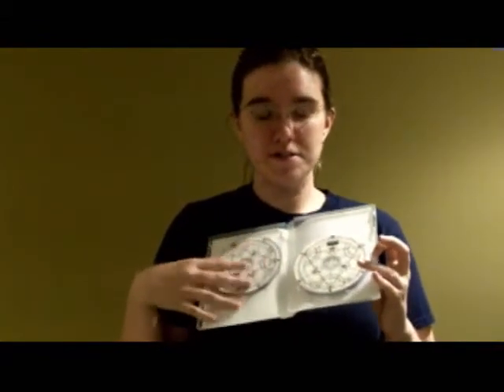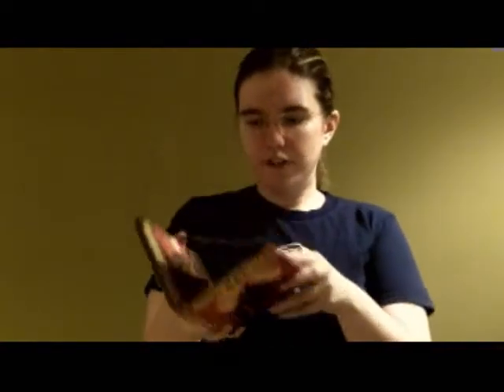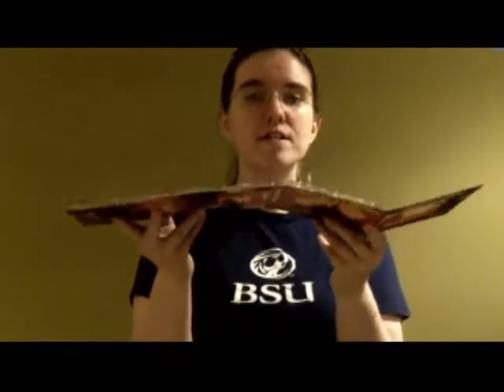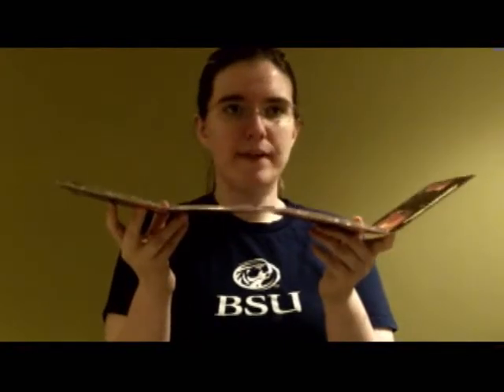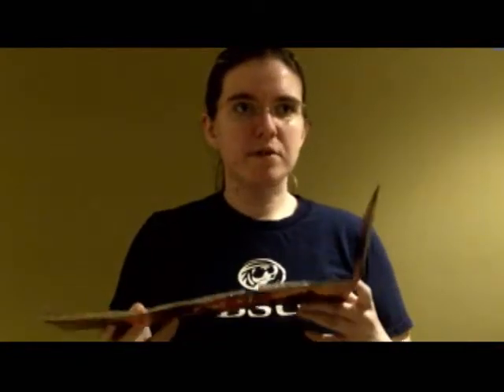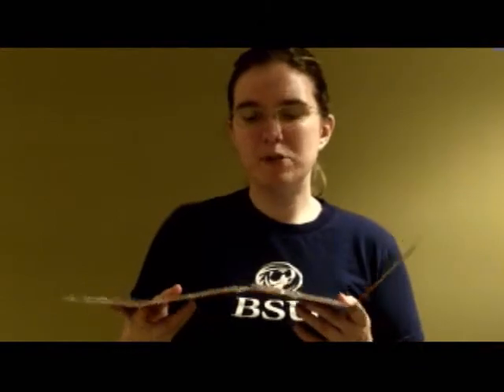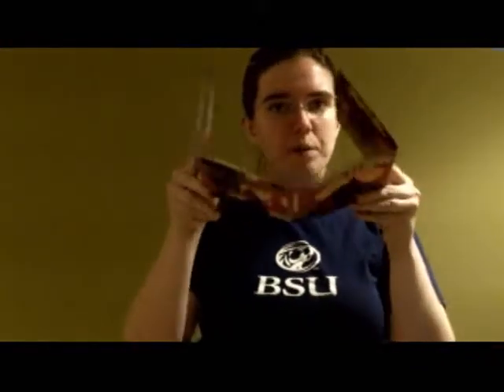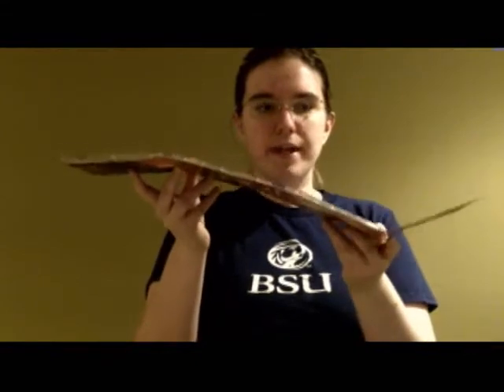How to Spot an Anime Bootleg! (6/29/10)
Remember, the vending of bootlegs is an illegal act.  If you see a bootleg at a used store of any kind report it to the store manager.  I did that at HPBs once and the manager took it VERY seriously

Links Yo!

More detailed clues can be found at these websites!